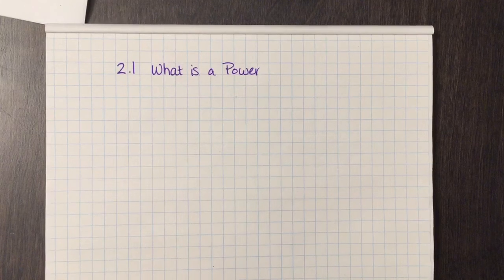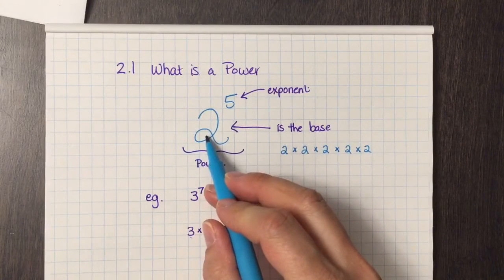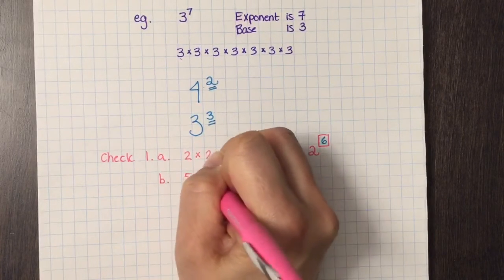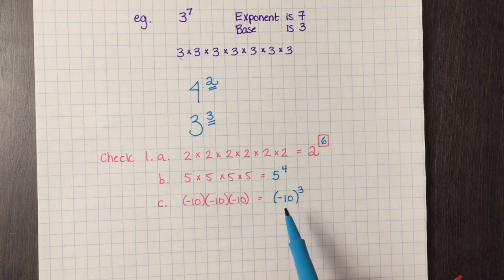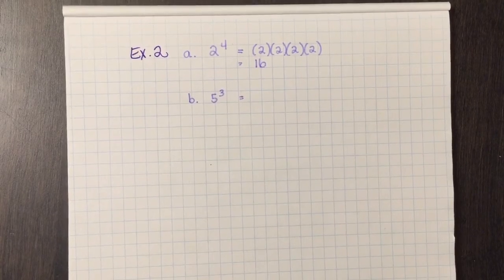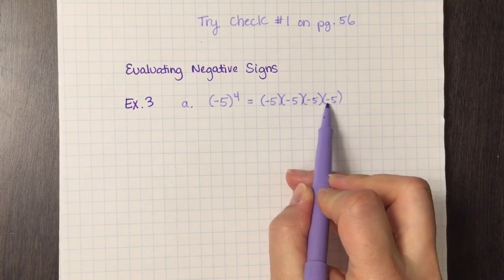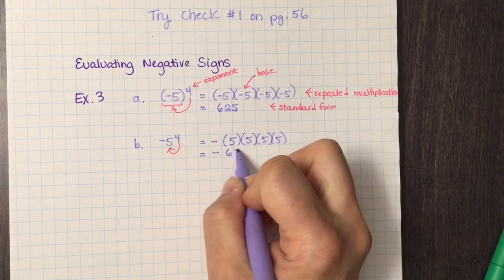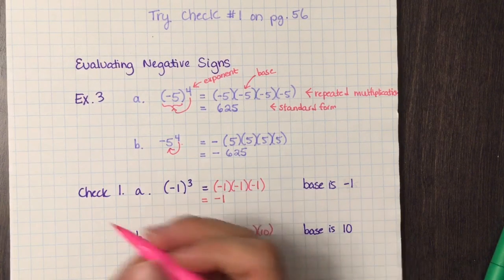Mrs. Labiuk’s Math 2.1 What is a Power?